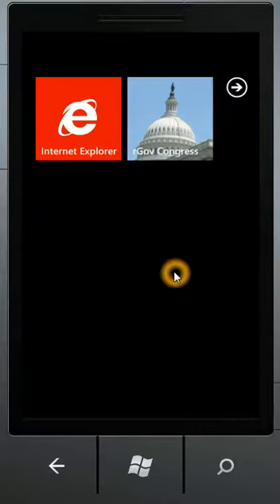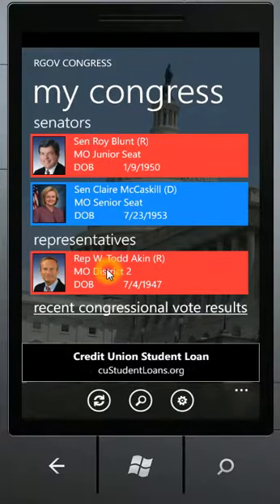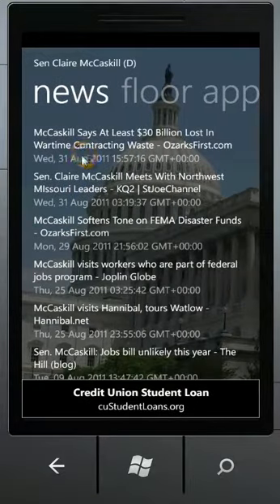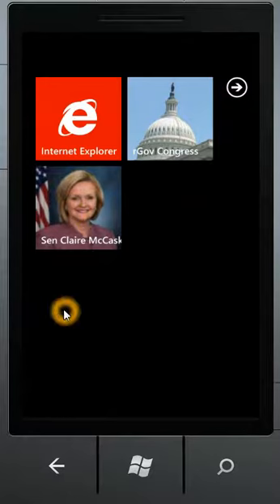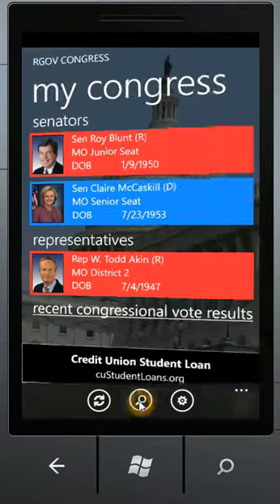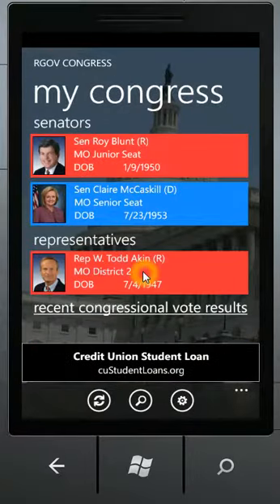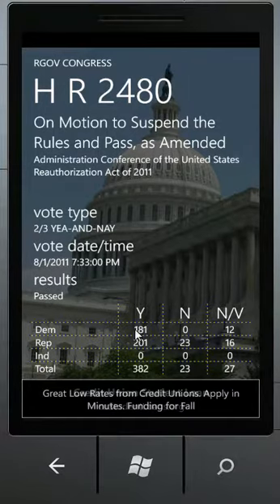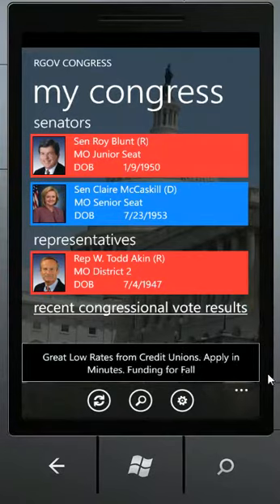rGov Congress for Windows Phone 7.5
The latest version of rGov Congress now available for Windows Phone 7.5 Mango.